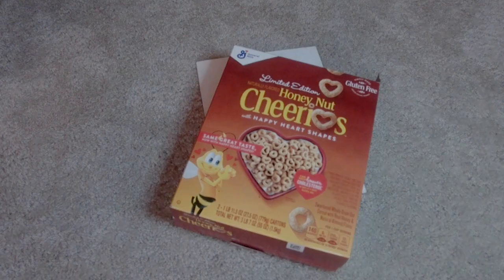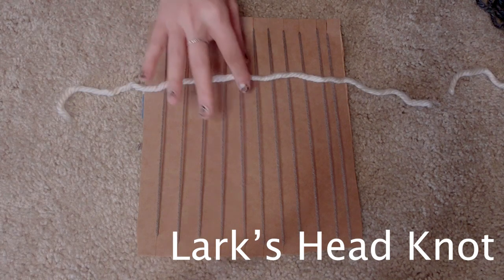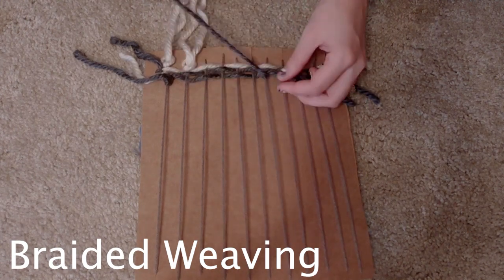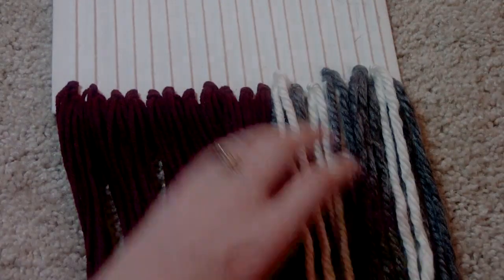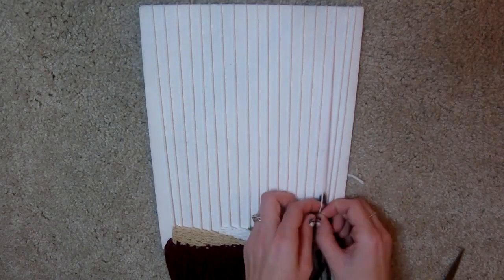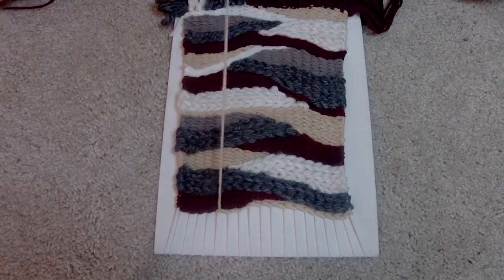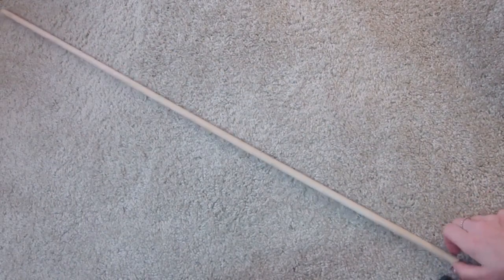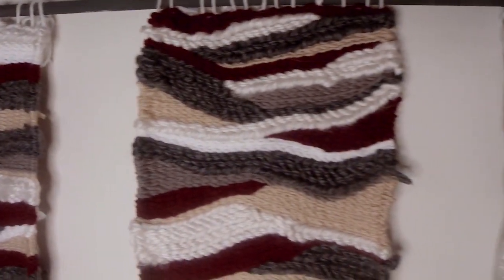DIY Tapestry| Kid and Budget Friendly Crafts | Quarantine Crafting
I know there are a lot of parents out there looking for craft to do with their kids. This would be the perfect craft to do with elemetary age kids. I did this craft when I was in 2nd grade and I remember loving it. This is also a great craft to do to help fill your time even if you don't have kids. I love how the adult version of this craft turned out. If you are looking to craft with your children or just with you cat this is the perfect craft for you.